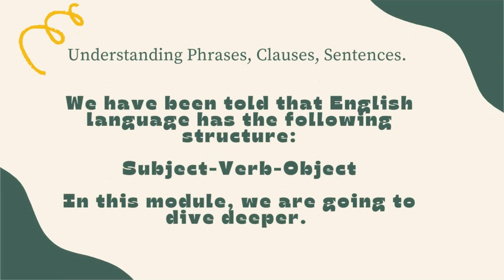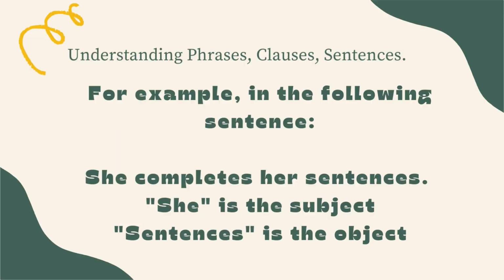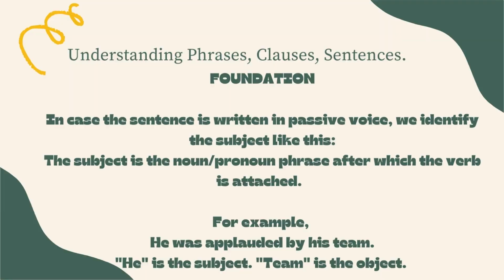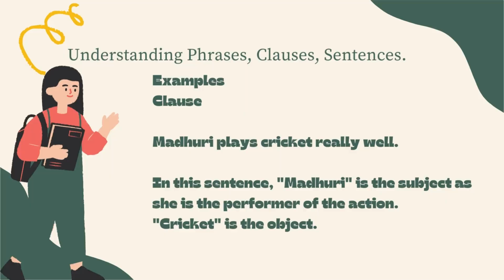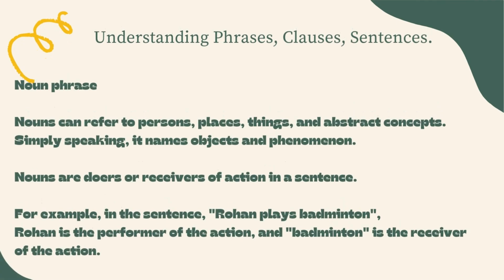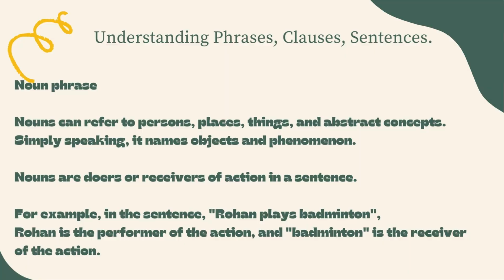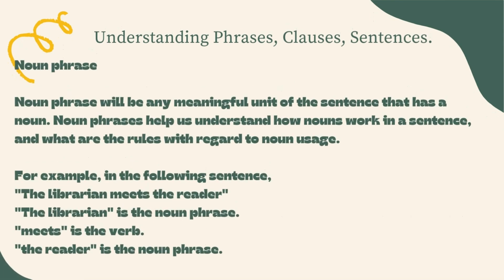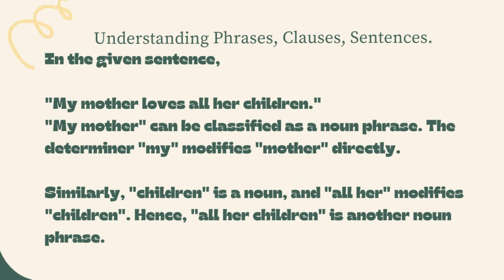Advanced Grammar Session 1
Credentials of your educator:
Over 7 years of experience tutoring students in English communication and literature.
Gold medallist in BA (Hons.) English from DU; MA English from DU; MPhil in Public policy from IIT Bombay.
We intend to provide quality training to our students and hone their communication skills and thus remove any obstacles on their paths to success.
Author of "Inner Miracles".